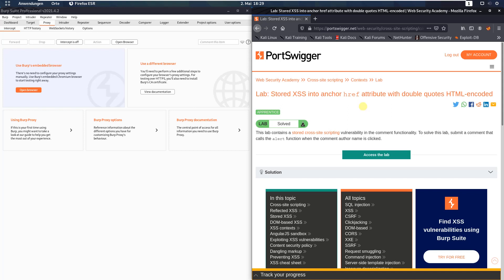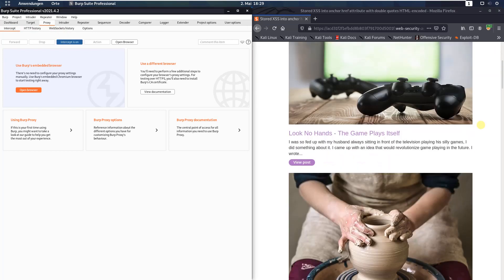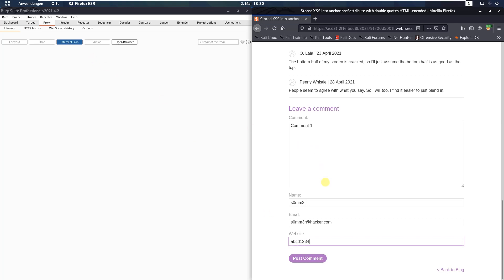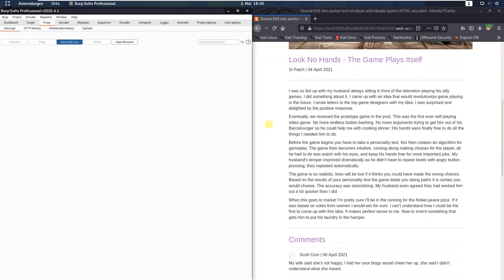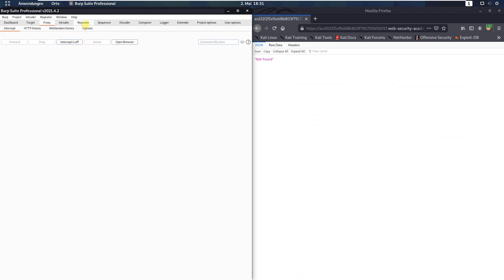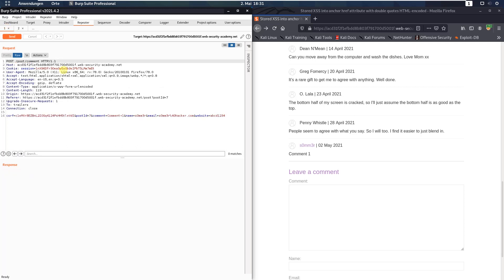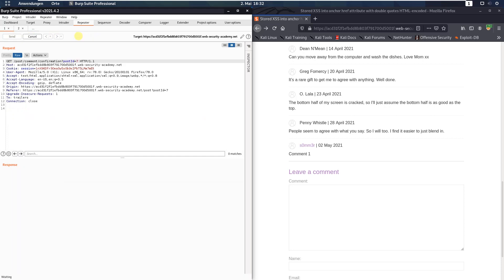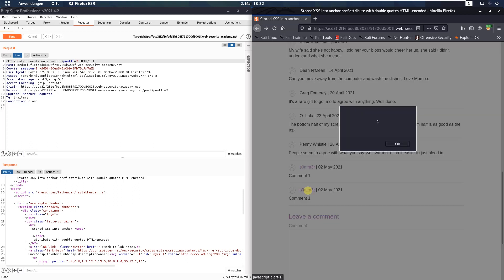Stored XSS into anchor href attribute with double quotes HTML-encoded (Video solution, Audio)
This video shows the lab solution of "Stored XSS into anchor href attribute with double quotes HTML-encoded" from Web Security Academy (Portswigger)